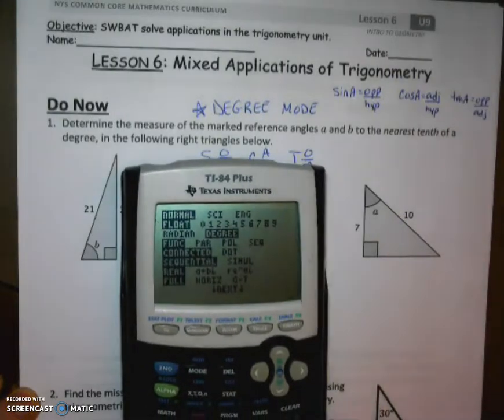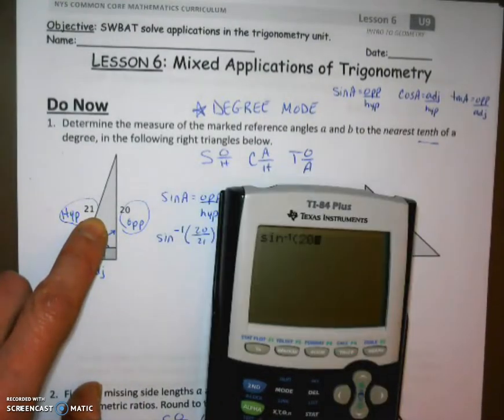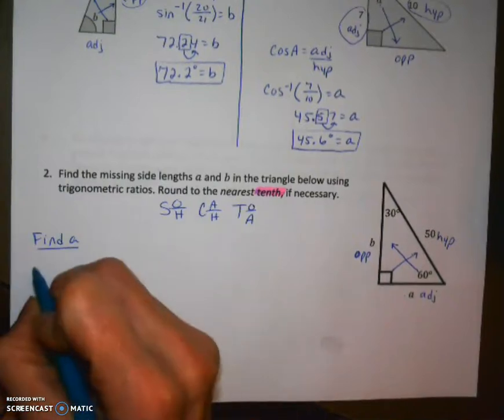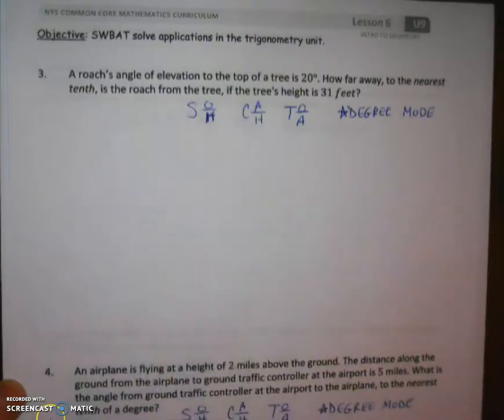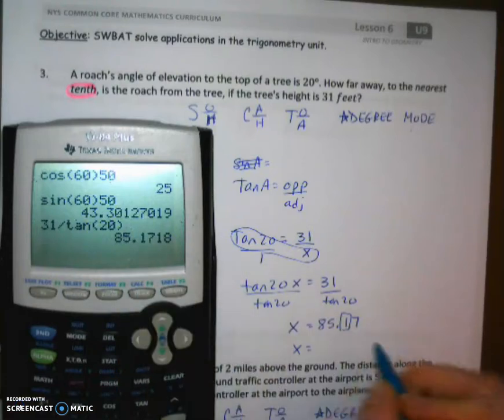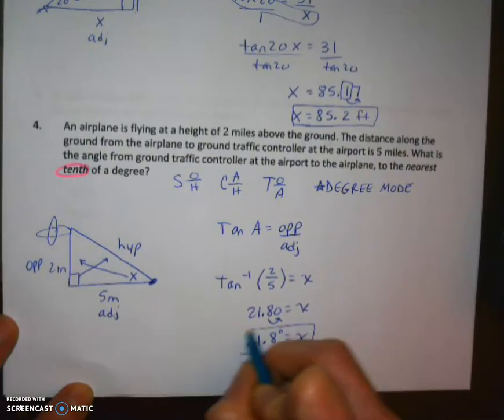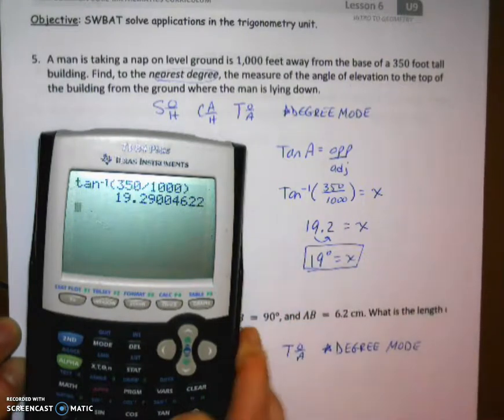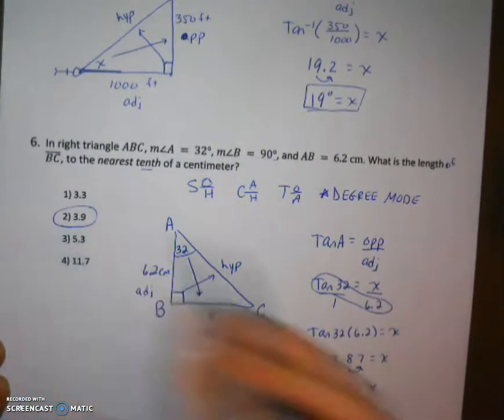Unit 9 Lesson 6